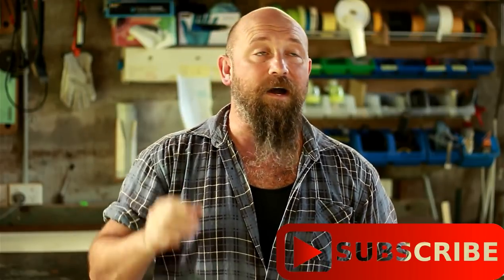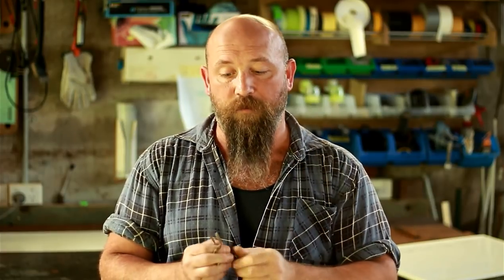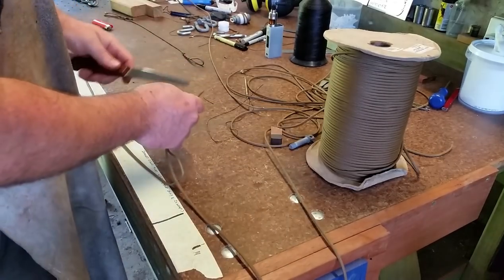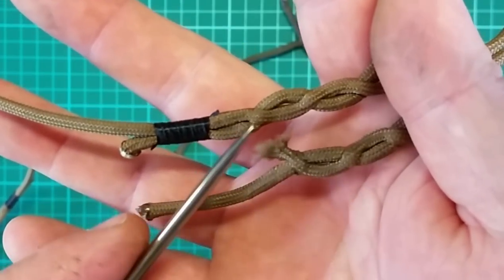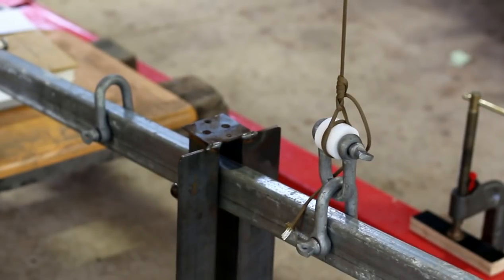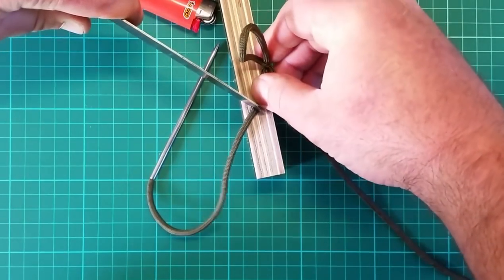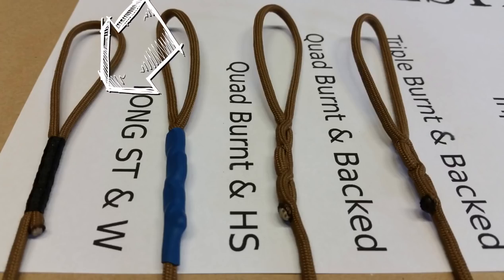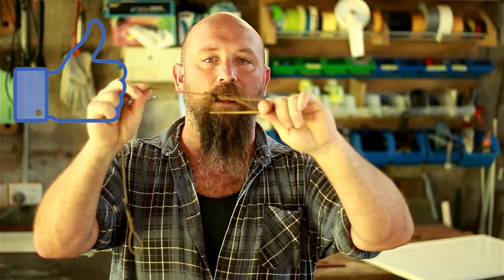Prarcord Break Testing with a 2 TON Engine Crane!!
Break testing Paracord with a 2 ton engine crane! I used a digital crane scale as well as an analogue scale to get the most accurate results to share.
The primary reason for this clip was to test the strength and weakness of this full strand, paracord stitch through method. I included the whole testing process in this clip as I'm sure others would be interested in learning about a few different knots as well as the strength of paracord.

I ran out of time to include the information on how to make the paracord needle fid.
If there is enough interest, I will film a clip on how to make the brass tube fid, stitch the eye splice as well as the dual colour decorative fob.

Sorry, I did not have much in the way of machetes and bushcraft in this clip for my regular subscribers! The pics of the etched machete in the beginning were of my new crafting tool. I finally got to make one for myself and I will be using it in one of the next clips. It will be on 'One handed fire building and lighting'. I have more info on this found at my facebook page:

A few extra notes about the clip:
This was a tough one to film and edit. I don't know how clear I described the outcomes or how accurate my interpretations of the results were. but hey, it's just breaking paracord in the workshop! I'm just content to see how strong these Paracord Stitch Through Eye Splice are.

The clear winner was the Quad Stitch, Burned & Backed (228kg 503lb) but the Triple was a close second.

I did not mention that the lower performing Stitch Through splices failed due to slipping at their respective load limits.

In one of the shots, I wrote 'Improved & Modified Clinch Knot'. It was not modified, I though it was at the time.

I researched online as best I could to find this Paracord Stitch Through Eye Splice. The closest I could find was the Brummel Eye Splice for use on loose sheathed line. You can't bury full strand paracord so the stitch through method relies solely on the compression of the main line on the stitch and the burned and backed tail.

You can make the straight line splice (dual colour) much stronger by using two fids but you loose that nice 'bike chain link' look.

I know bathroom scales are not that accurate but I used the fairly precise digital crane scale to calibrate the rig at about the average break point. I also tested the calibration with the digital scale at 160kg, 180kg, 220kg etc up to 300kg. The results deviate the further away you get from 200kg, but it was very minimal. There are inherent inaccuracies when using a 1/3rd scale.

The paracord I used was advertised as 'Mil Spec' but it is not. I call it 'Faracord' (fake paracord). I still got it to fail well above the listed 550lb break strength buy using the Improved Clinch Knot. I suspect the vast majority of paracord on the market is not genuine military cord but, this line proved to be good quality.